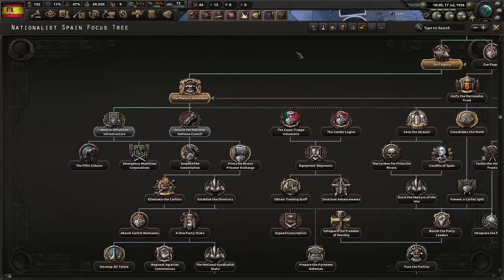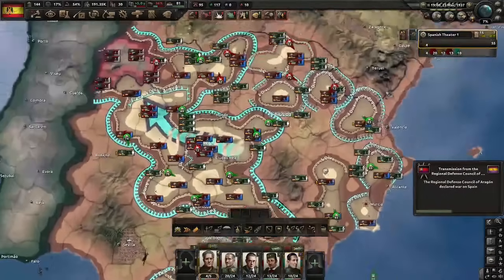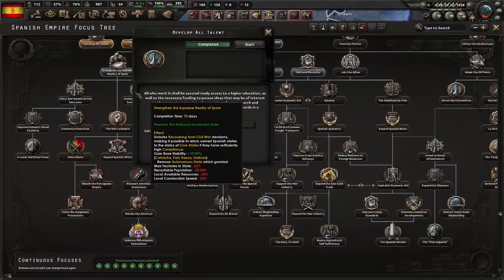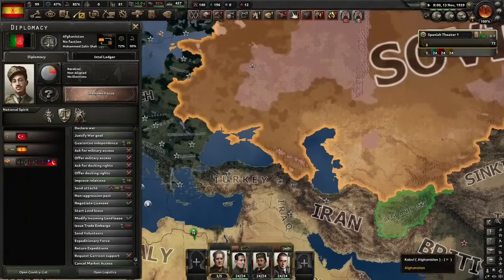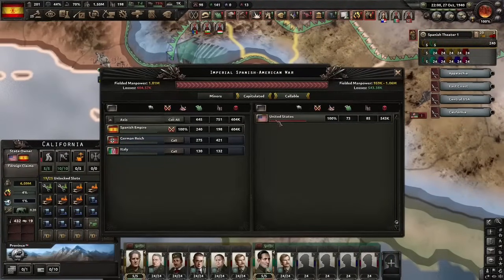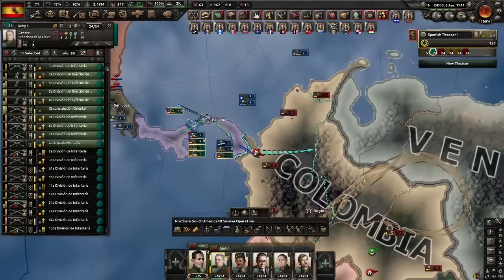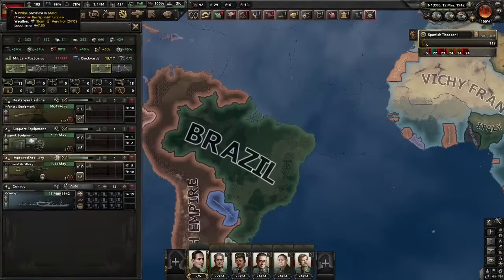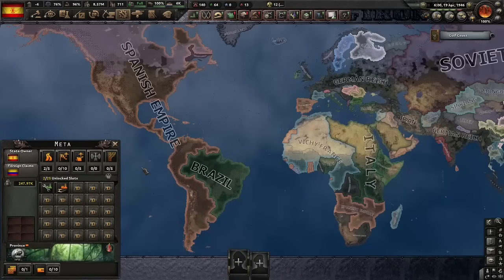Falangist Spain Just Got a HUGE Buff, But is it Worth It? - Hoi4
Today in the Spanish Republic, the Falangist Path has just received a huge new buff to it's focus tree. So it's time to have another look at this tree to see if Paradox's changes are enough to change opinions on this sometimes overlooked tree.

From the Nationalist's prep to a constant state of invasions and conquests, the Republic will be transformed into a brand new Empire. One that aims to last a thousand years, but are these buffs enough? Or are they just a little bonus on top of an alright, albeit underwhelming path?

Music used from:
A Hat in Time:
Hearts of Iron IV:

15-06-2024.